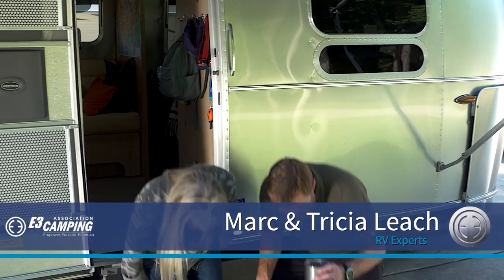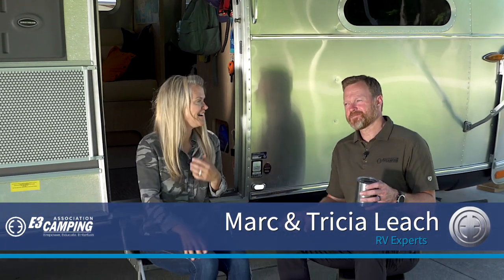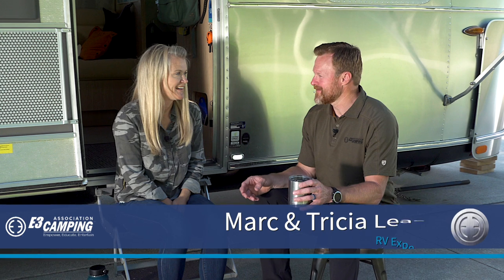Help & Tips To Manage Your RV's Gray Tank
In this bonus video, E3 Camping's very own Co-Founders Marc & Tricia Leach give you a few tips for your RV's gray tank. It's important to make sure that you understand that the gray water is not for letting go anywhere.

Subject matter includes how to treat your gray tank, how to keep it clean, being careful what you put into the tank in order to prevent clogs, and why very hot water is actually good for the pipes.

You want to make sure you have the right practices and products to keep your gray tank from turning into something worst than your black tank.

Videos, tips, courses, and education like this are only a very small sample what you get as an E3 Camping member. When you sign up, you can get access to magazines, product discounts, member groups, national events, regional meetups and events, videos, podcasts, live calls, Roadside Assistance, Extended Warranties, DIY's & How-To's, and 24 courses with 175+ lessons educating you on certain topics such as:

- Winterizing & de-winterizing your RV
- How to choose the right RV
- Top 5 mistakes that NEW RVers make
- RV maintenance
- Black & gray tank management
- Towable RV fundamentals
- Campground setup checklists
- Campground teardown checklists
- Solar & battery education
- Dry camping
- Essential gear & tips for brand new RV beginners
- RV tire safety
- How to change RV tires
- RVing with dogs
- First aid basics
- Traveling with firearms